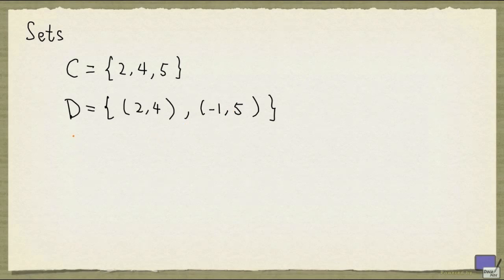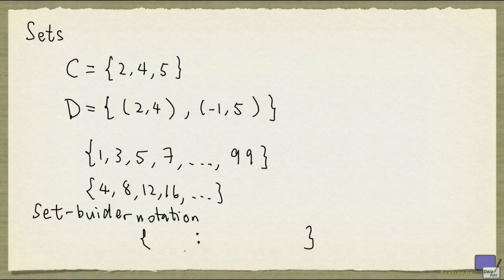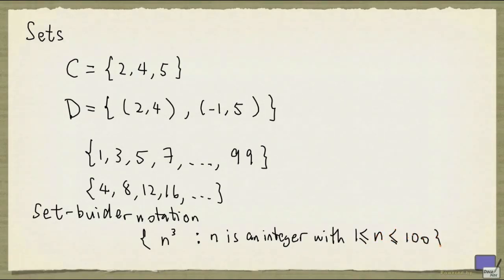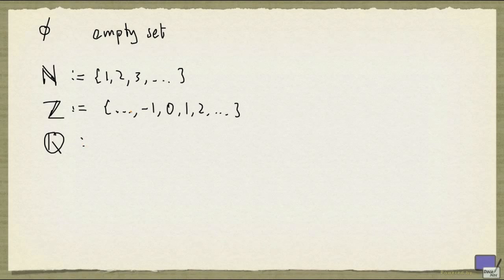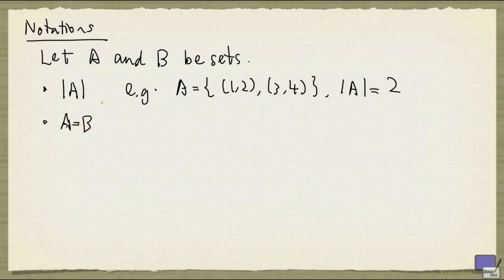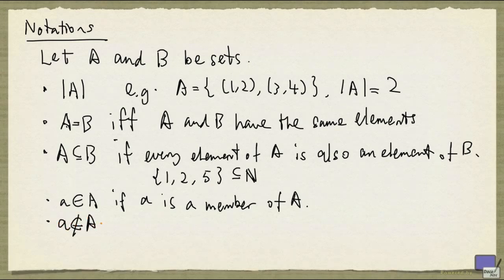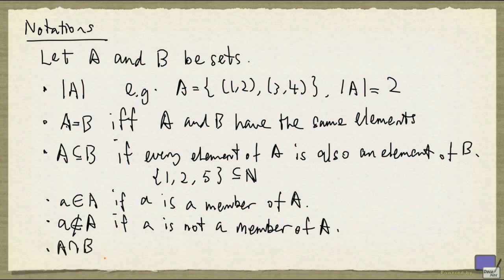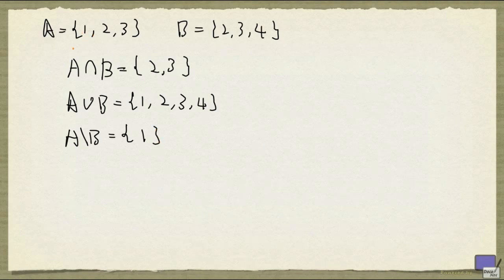Week 1 - Set notation